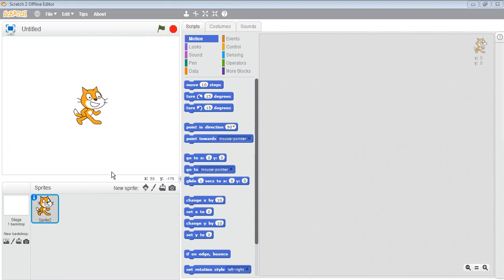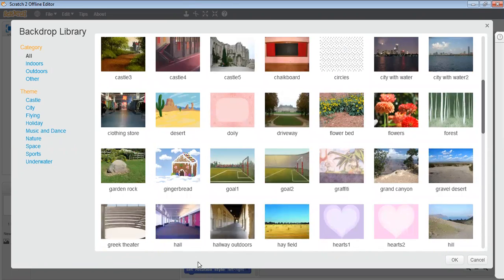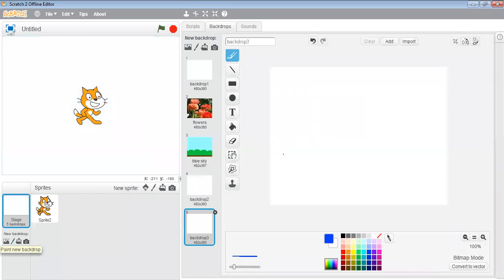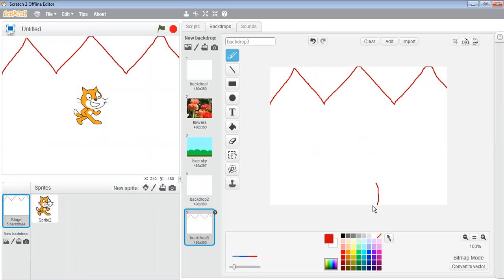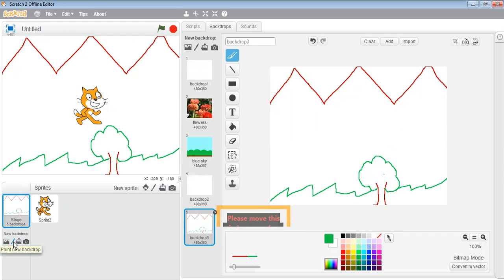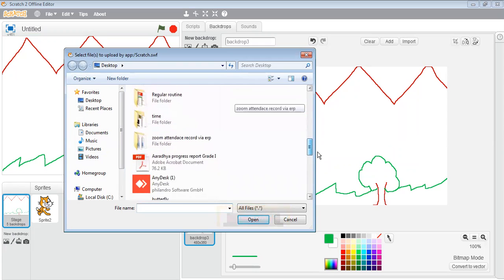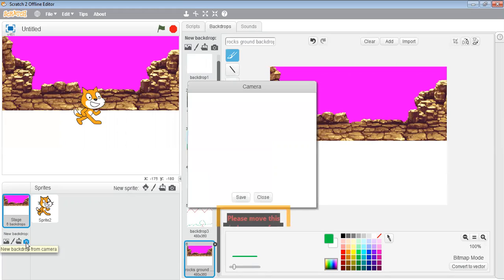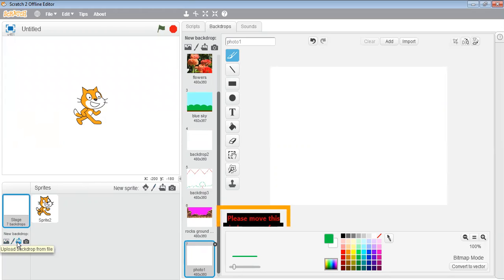Change the backdrop of the stage in Scratch program.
Video from Reena